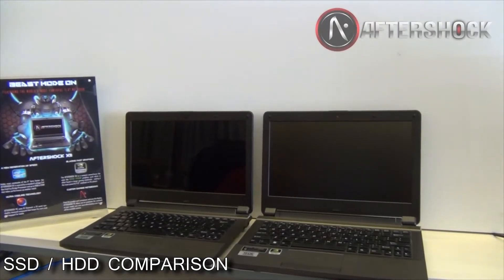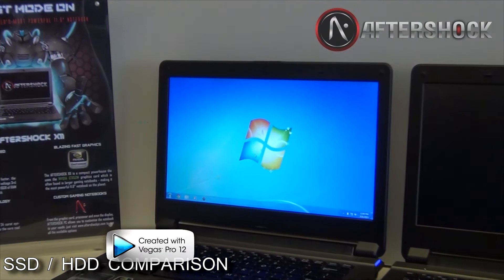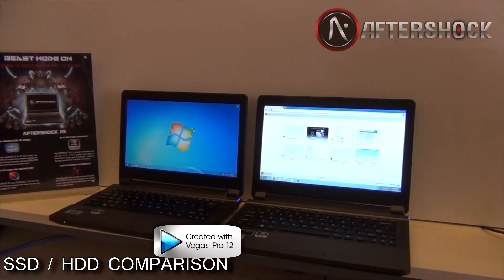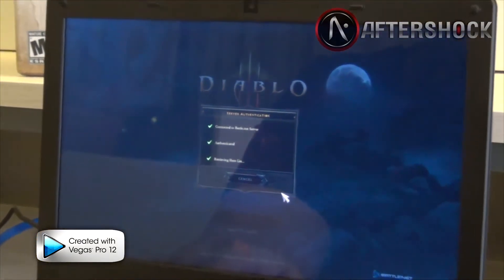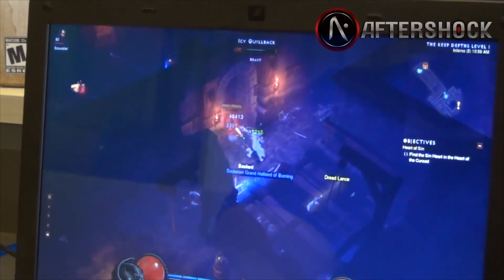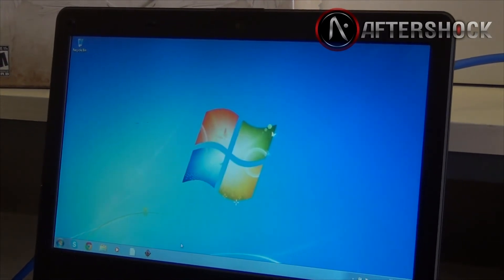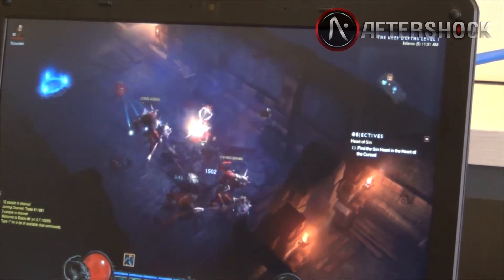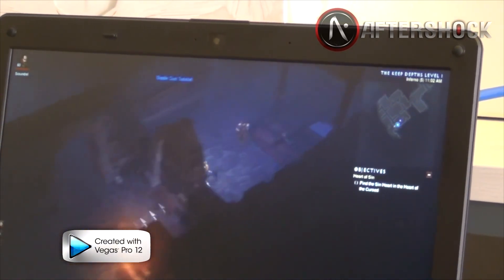SSD / HDD comparison video on the AFTERSHOCK X11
As many of our users have been asking what the real world difference between an SSD and HDD is, we've done a simple video to showcase the difference for users who are unfamiliar with solid state storage technology. This video compares a Samsung 840 SSD with a 7200RPM mechanical HDD.